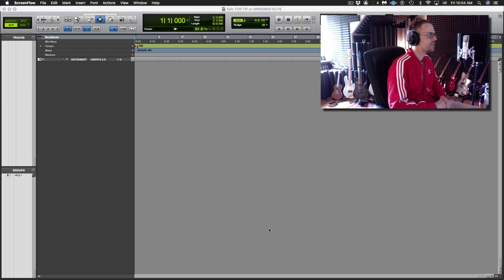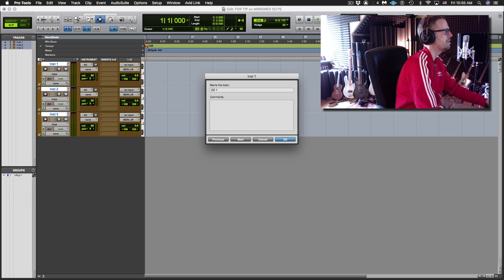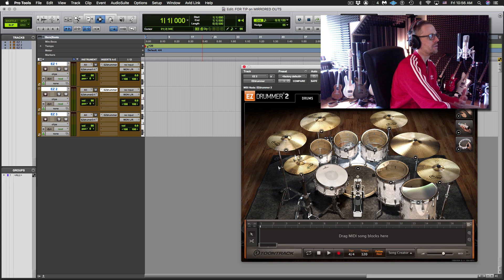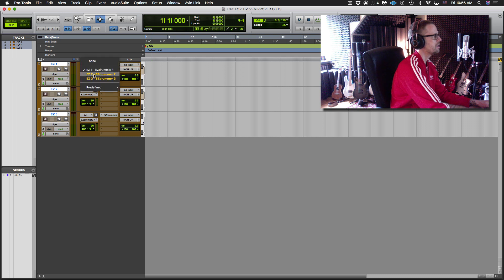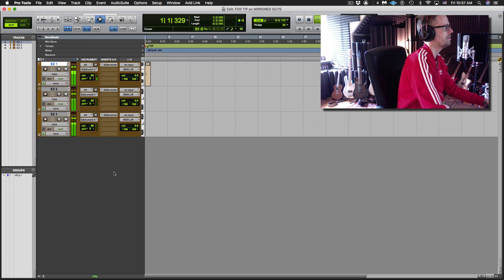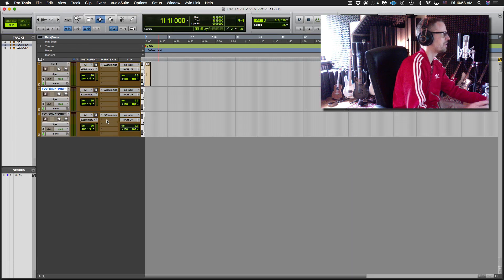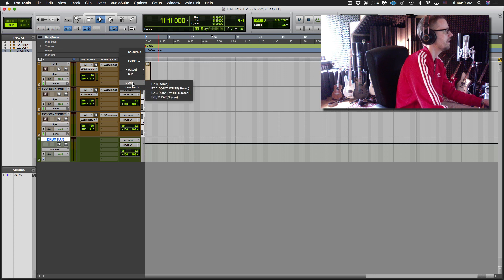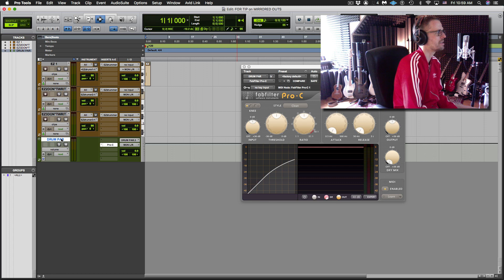Layering EZ Drummer in Pro Tools with mirrored MIDI outs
A very quick tip on how you can use one Instrument track in Pro Tools to trigger multiple instances of EZ Drummer for layering. Applicable to all virtual instruments in Pro Tools.